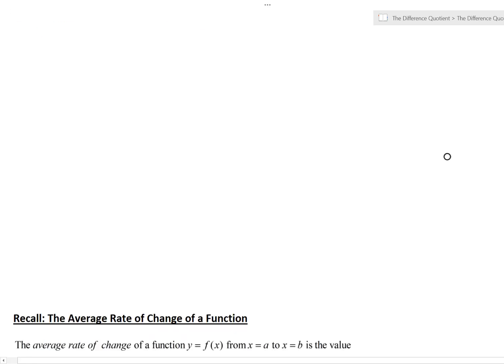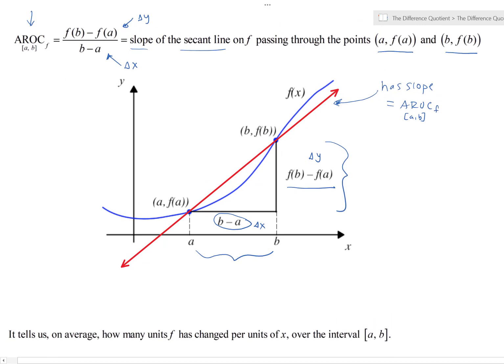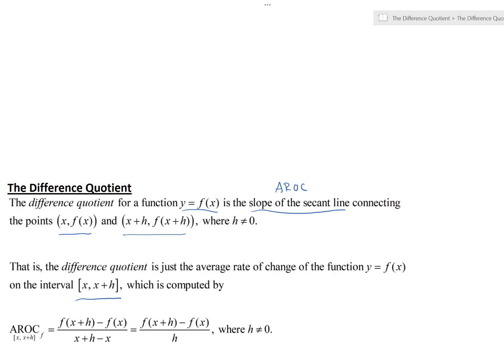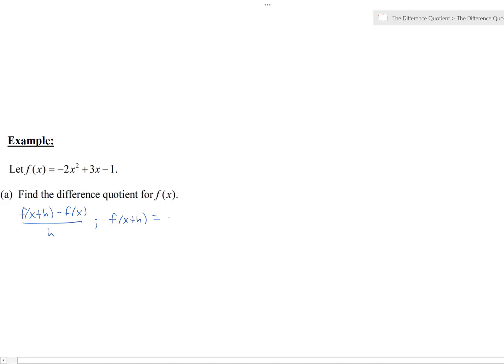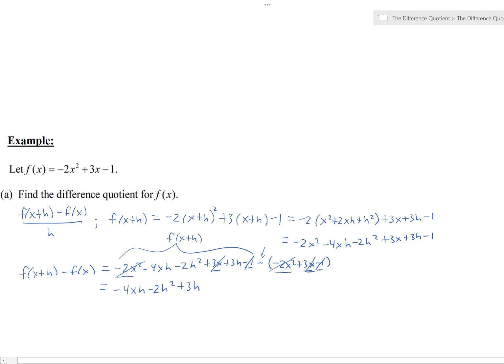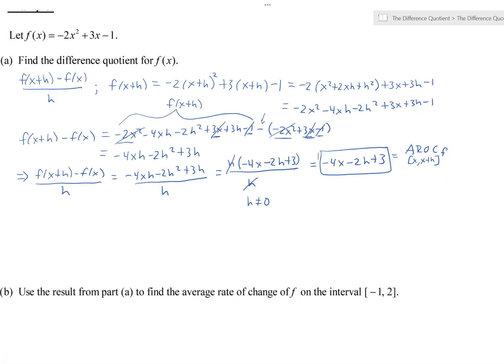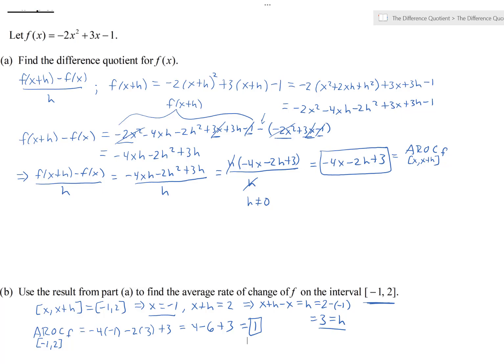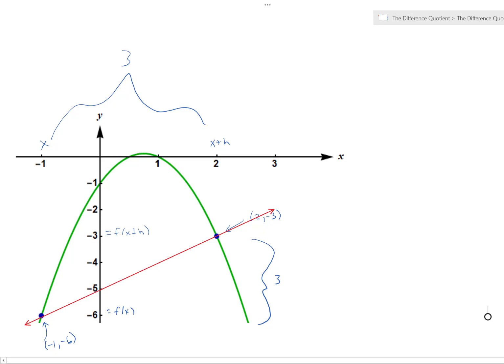The Difference Quotient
An introduction video to the difference quotient.  Relates the topic to average rate of change and provides an example.  Beats at the beginning and the end of the video.